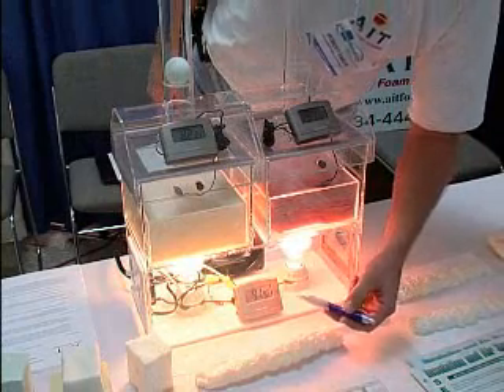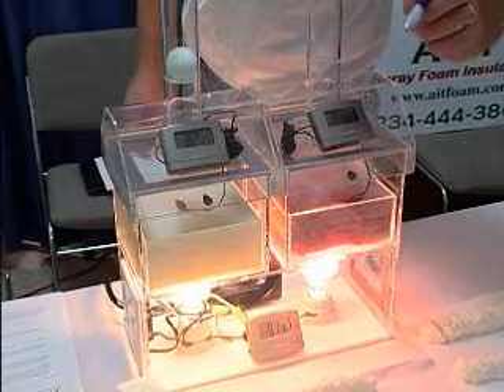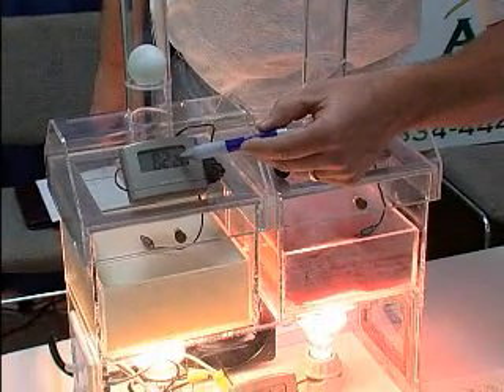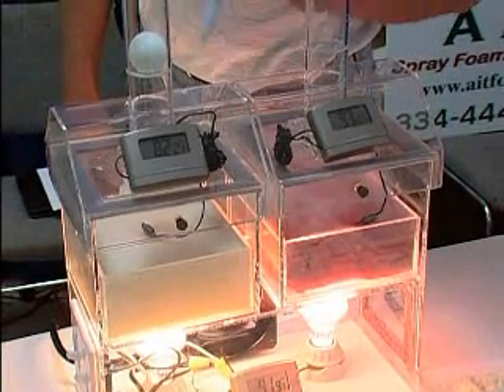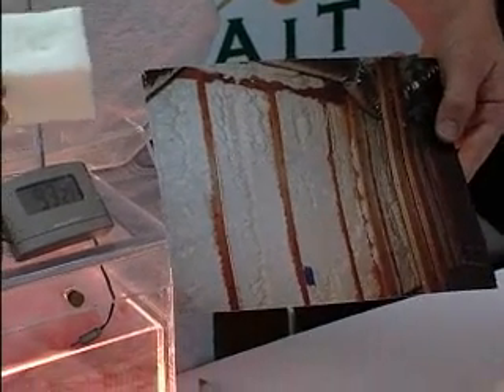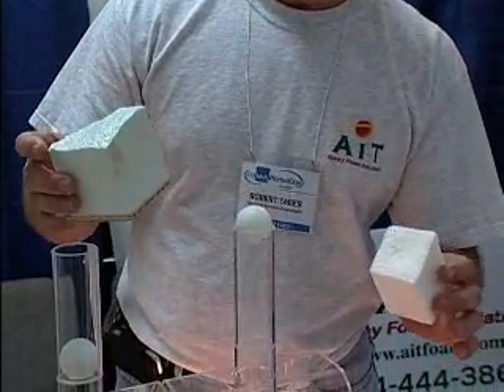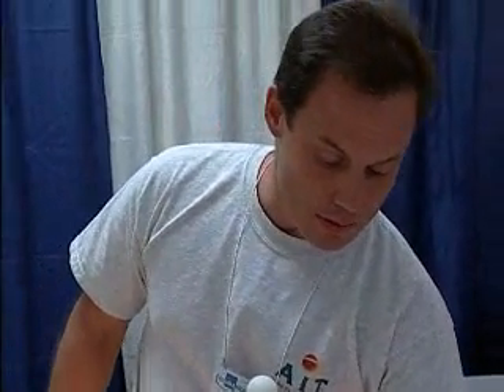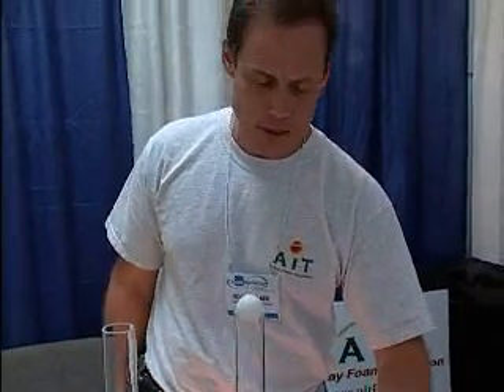Advanced Insulation Technology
Insulate the walls, roof decking and attic of your home using a spray-applied polyurethane foam insulation.